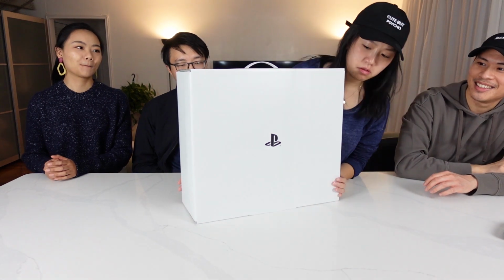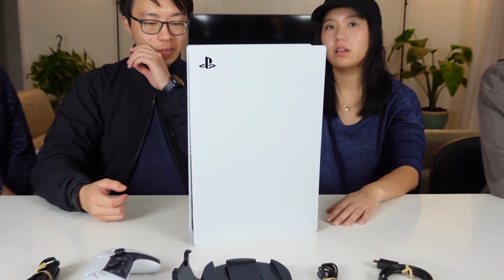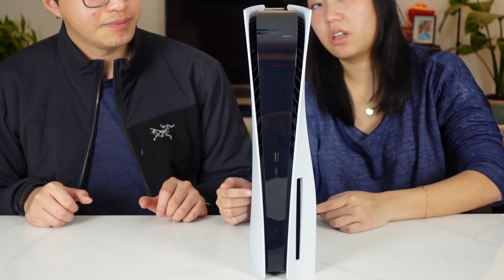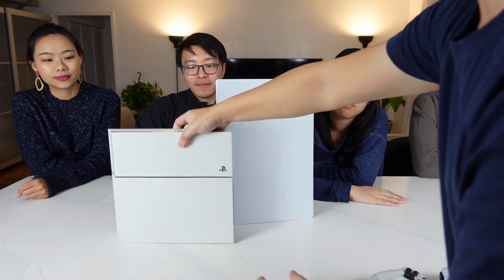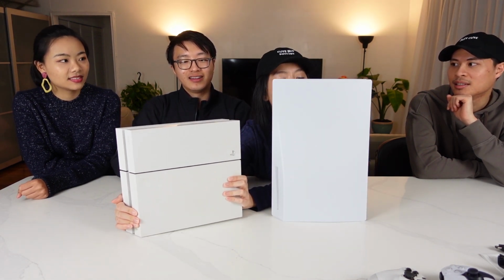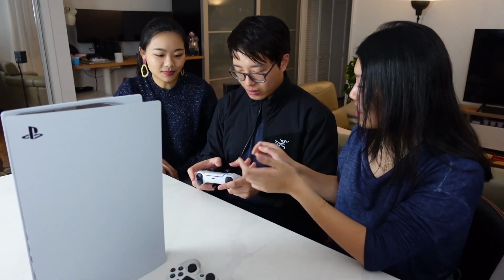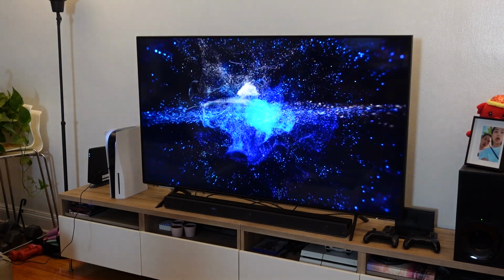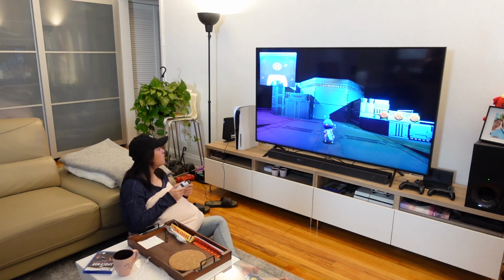PS5 Unboxing | Setup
We finally got our hands on the PlayStation 5 (PS5). Watch our PS5 unboxing and setup video. Spoiler: I knew absolutely nothing about the PS5 prior to the unboxing (...and still do not know much about it now).

Filming Gear:
SD card